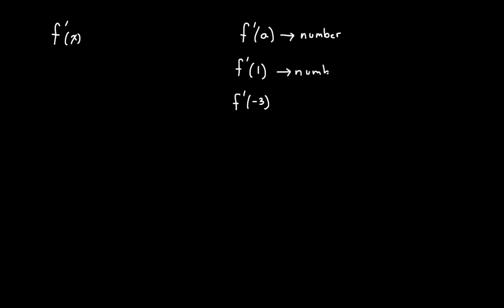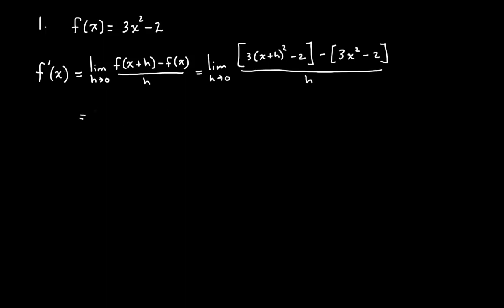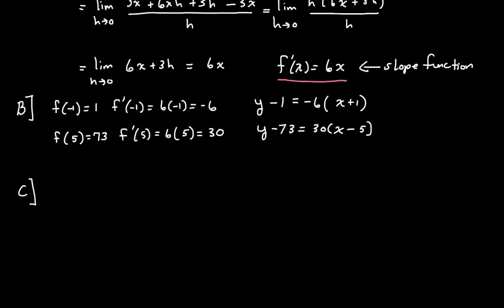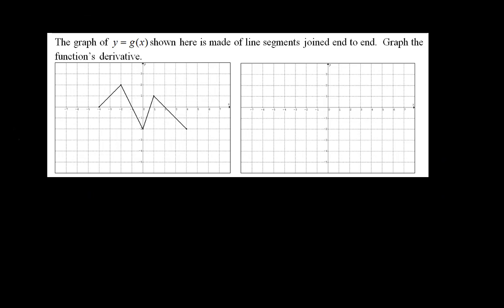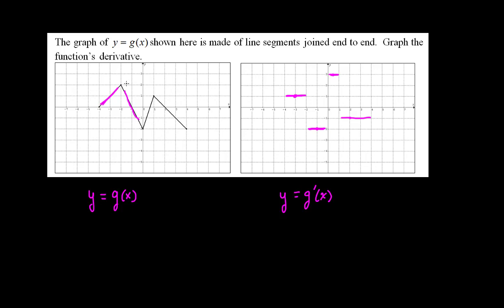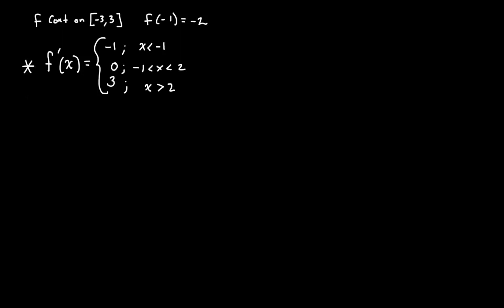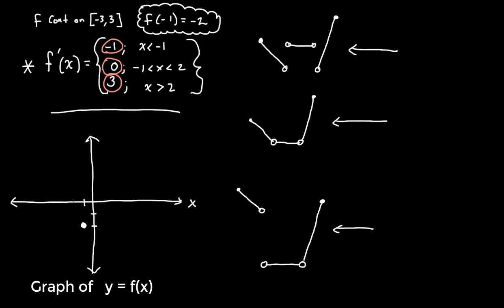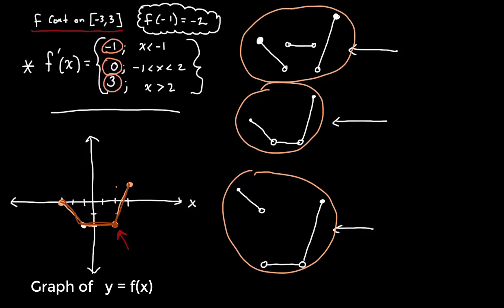AB Q103 L3 1